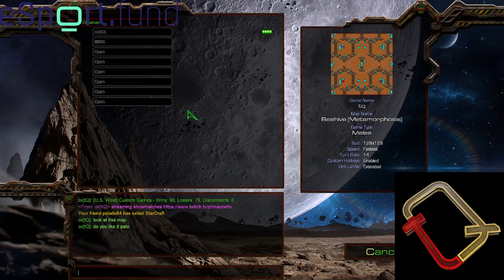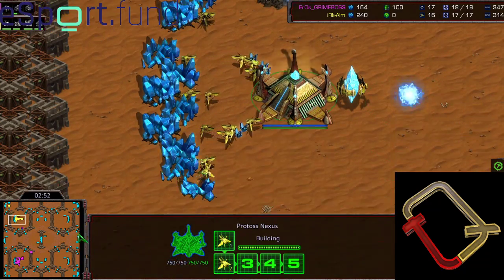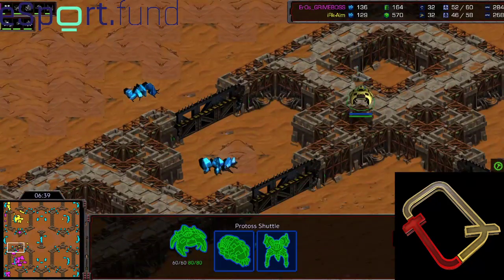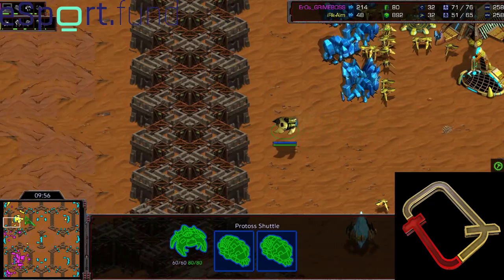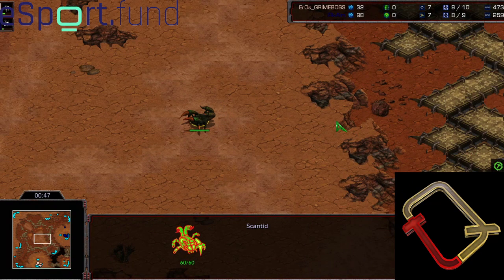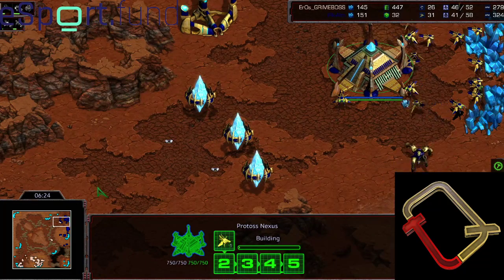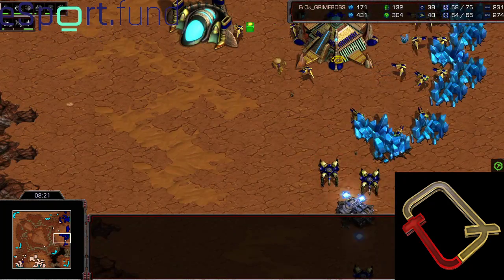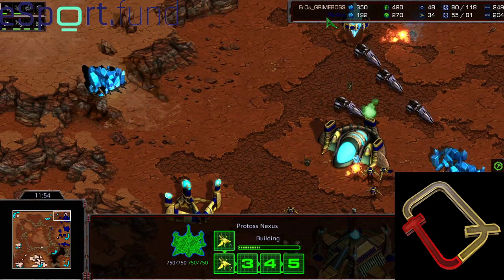1v1 Bo5 tQ Cash Showmatch #55: Alm (P) vs GrimeBoss (T)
Hosted By Team Think Quick 1v1 Best of 5 Showmatch 26/09/2020

Alm (P) vs GrimeBoss (T)

Find us in the Brood War channel @ op [tQ]